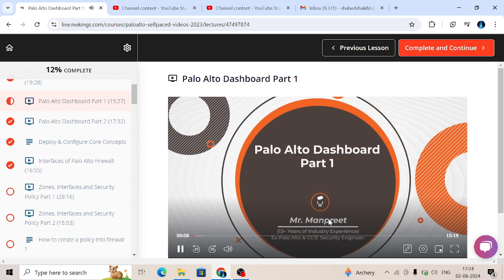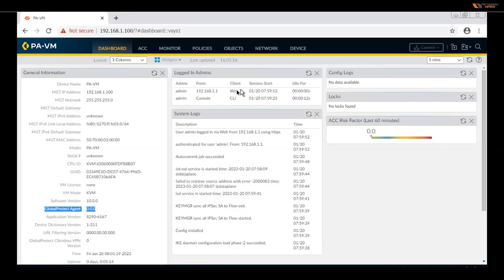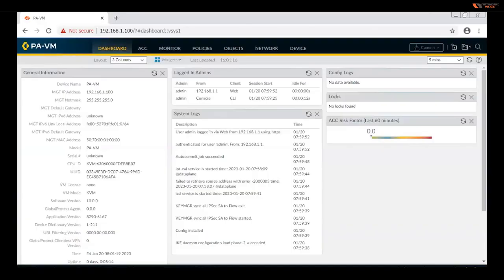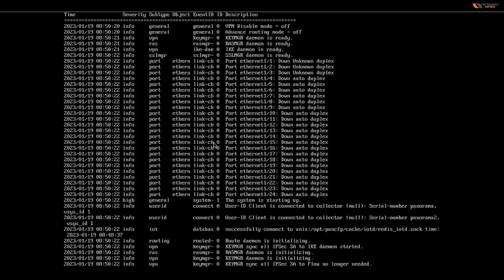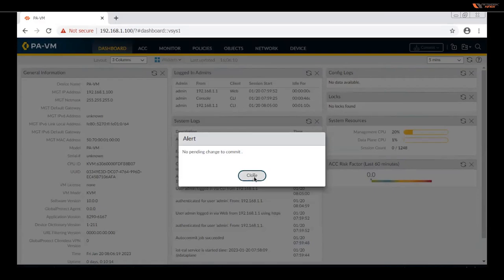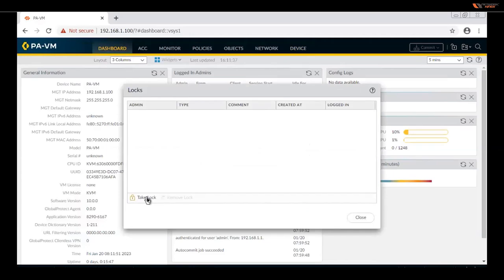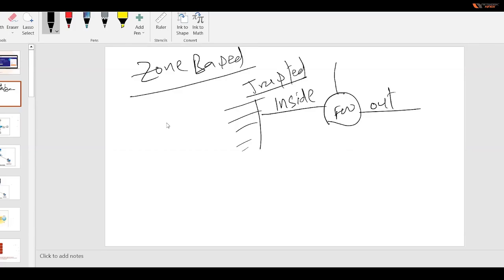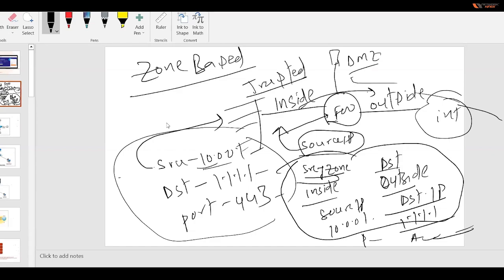Palo Alto Dashboard Part 1